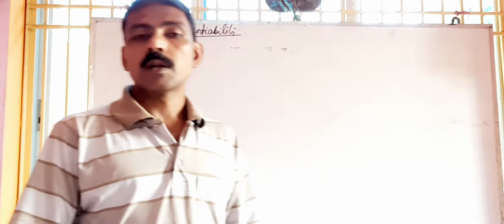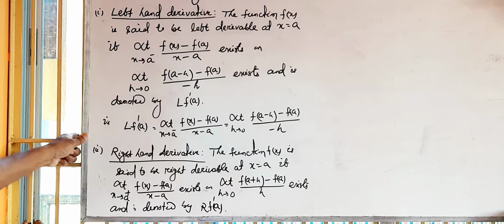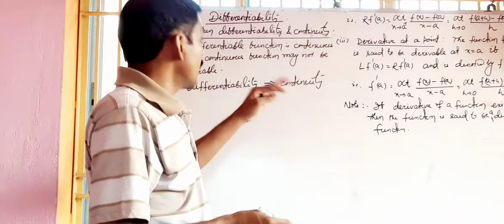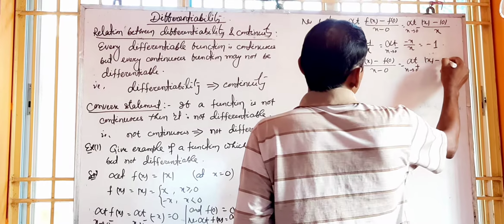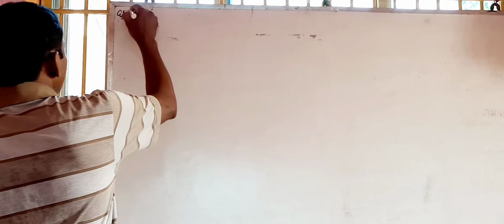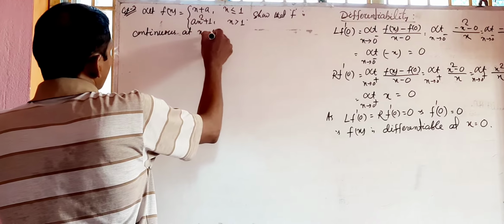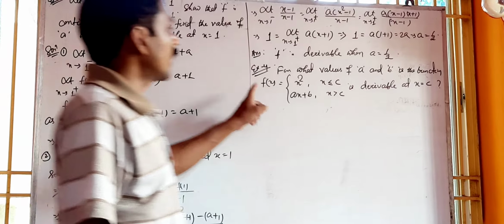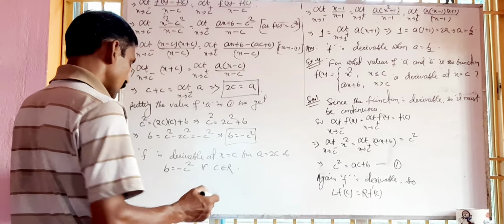Differentiability Video-1 (NCERT MATHEMATICS-1)